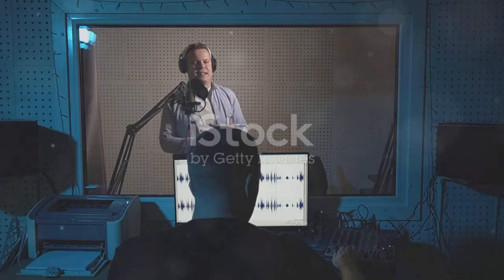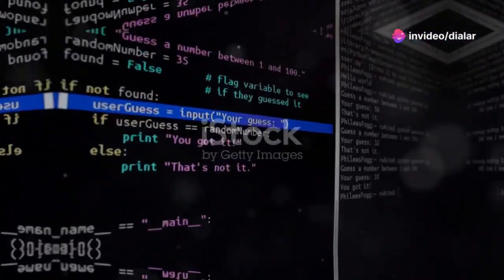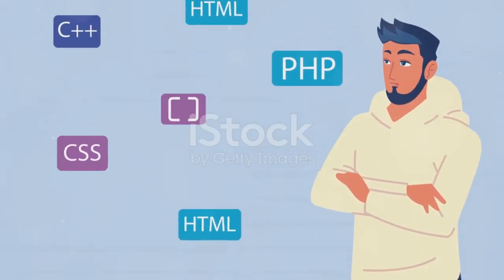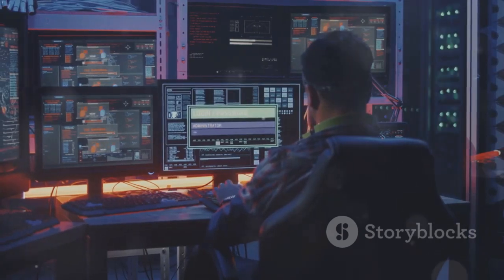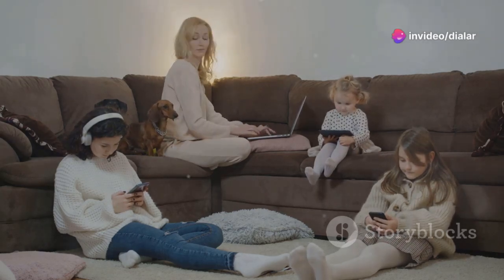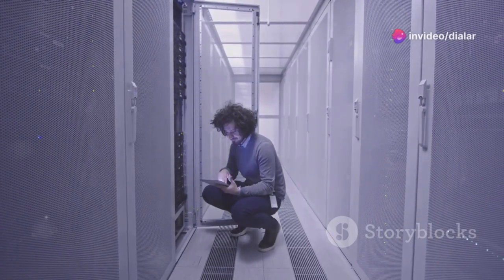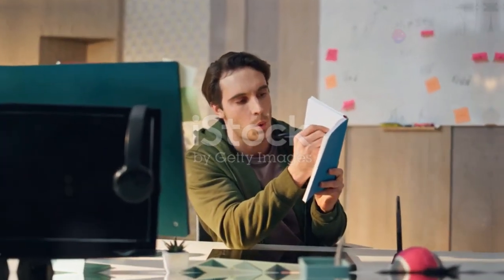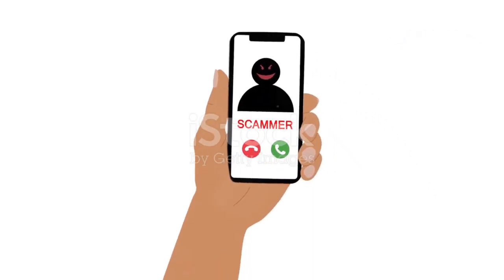Computer Science Basics: Key Terms Explained!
Welcome to the "Computer Science Academy"! In this video, we explore the fundamental terminologies that are essential for anyone embarking on a journey in computer science. Understanding these basic concepts will provide you with a solid foundation for more advanced topics.

🔍 What You’ll Learn:

What algorithms are and their importance
Different types of data structures and their uses
The distinction between software and hardware
The role of operating systems
Insights into networking, databases, APIs, cloud computing, and cybersecurity
Whether you're a beginner or looking to refresh your knowledge, this video is packed with real-life examples and practical explanations that make complex concepts easy to understand.

Join the conversation in the comments below and let us know what topics you’d like us to cover next!